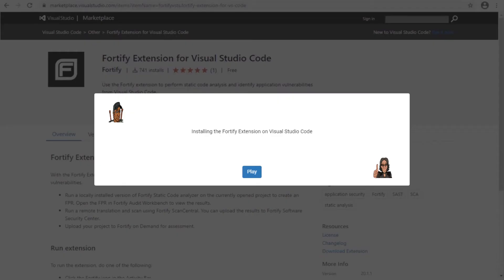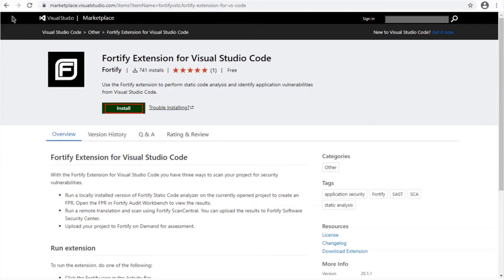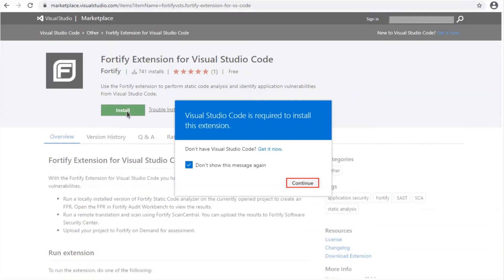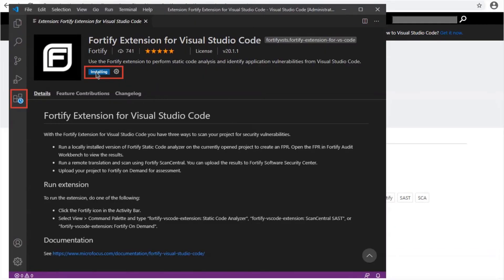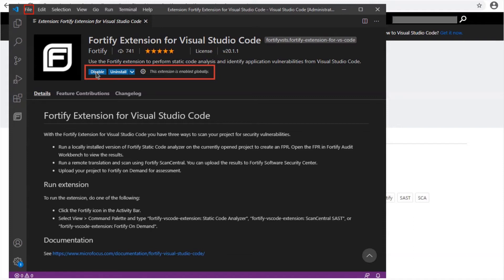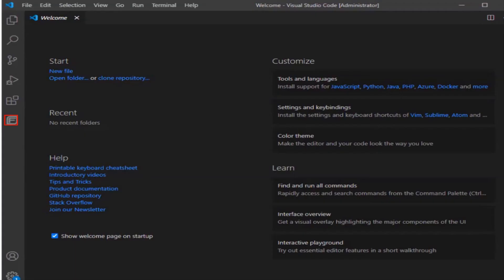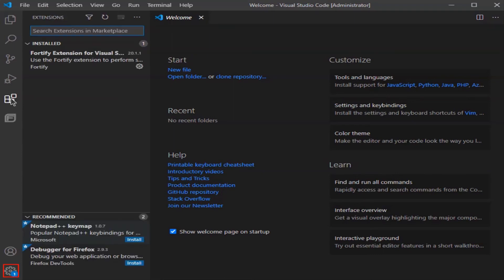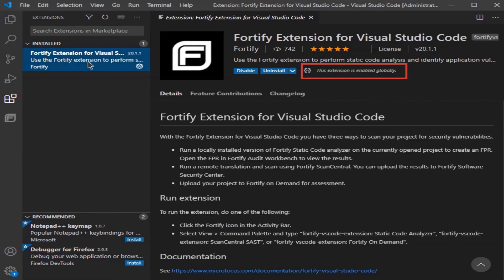Installing the Fortify Extension on Visual Studio Code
This video shows you how to install the Fortify extension in Visual Studio Code.